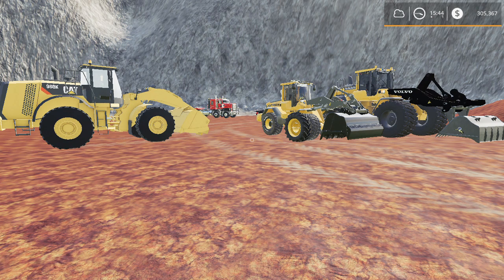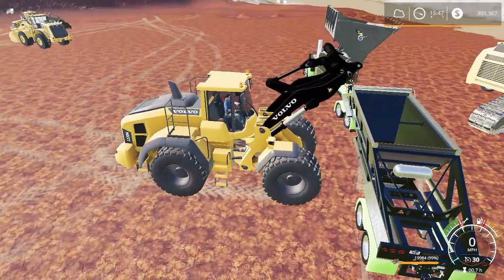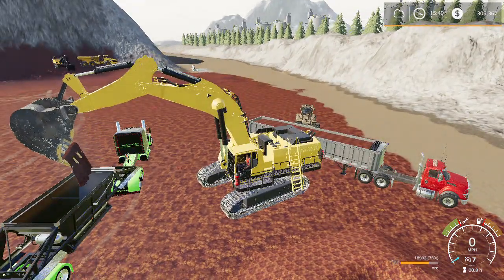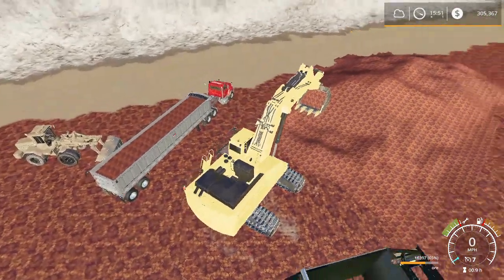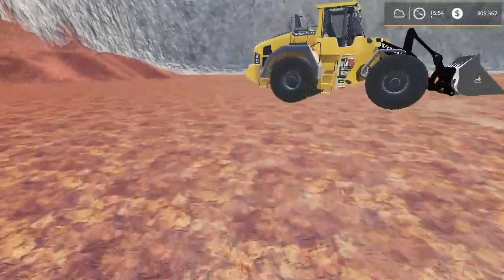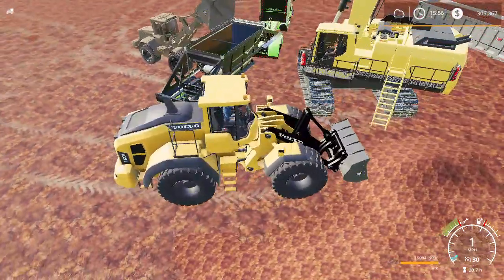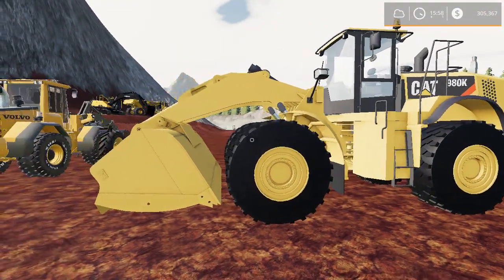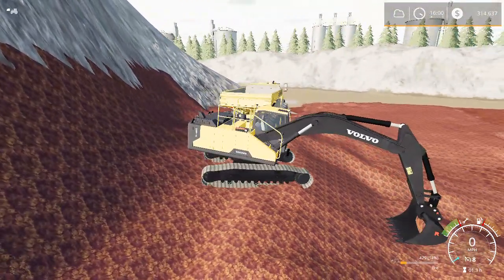Mining ore tonight .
I am using many different wheel loaders ,a EC300 excavator than the big nice excavator i got as a gift from a friend !